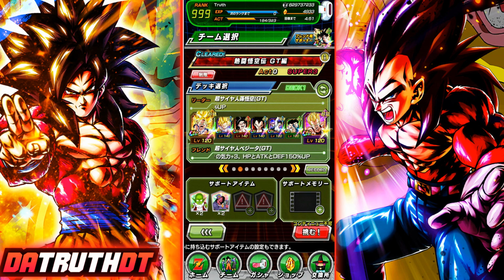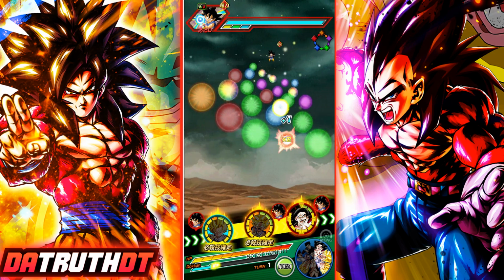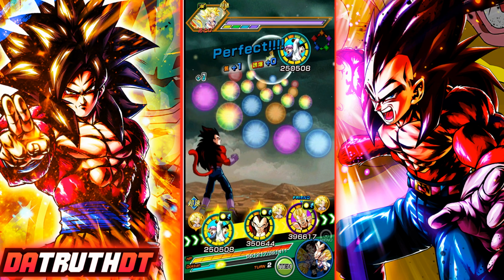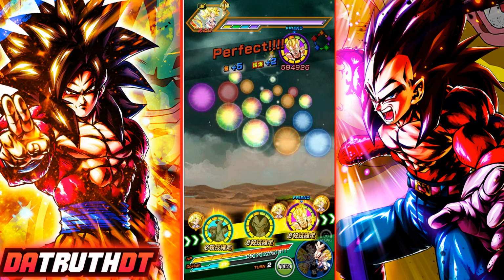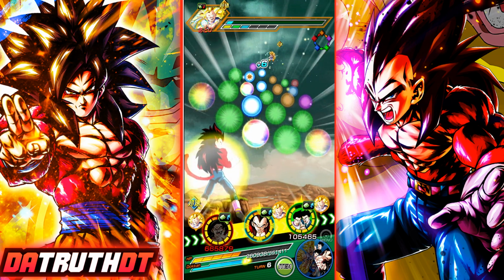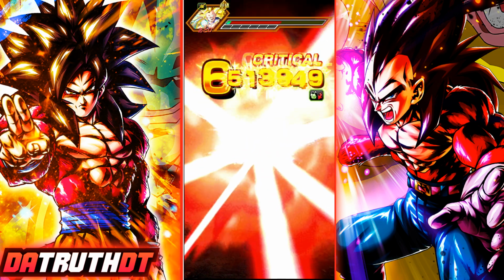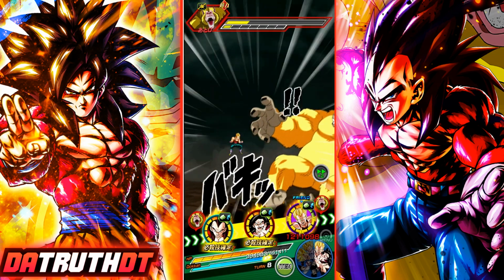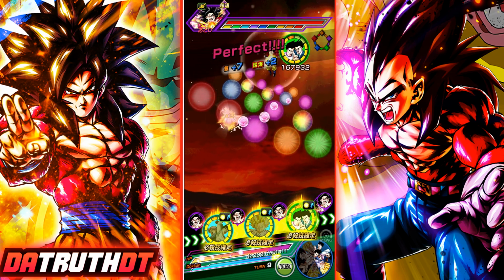EZA GT SSJ2 GOKU VS. THE GT LEGENDARY GOKU EVENT! (DBZ: Dokkan Battle)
Video Title: EZA GT SSJ2 GOKU VS. THE GT LEGENDARY GOKU EVENT! (DBZ: Dokkan Battle)